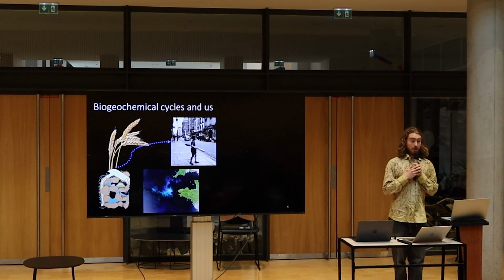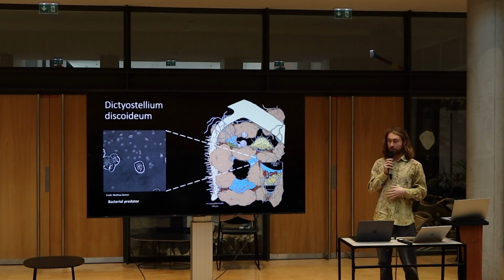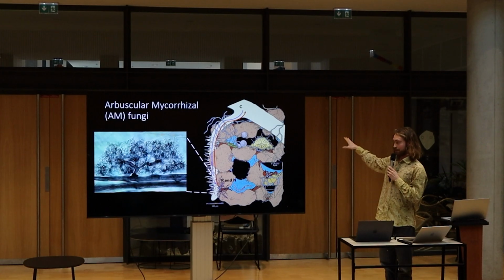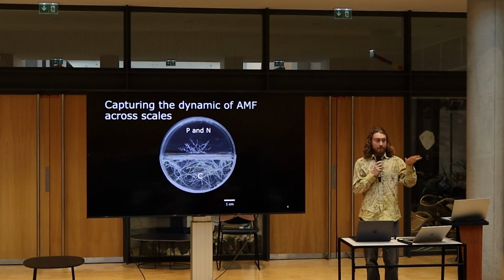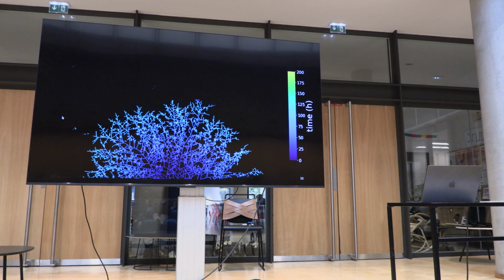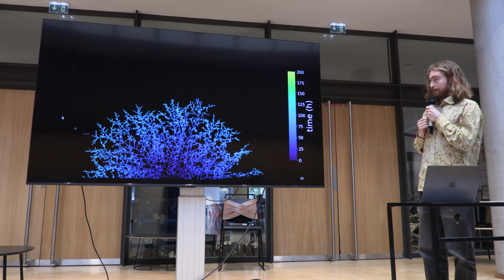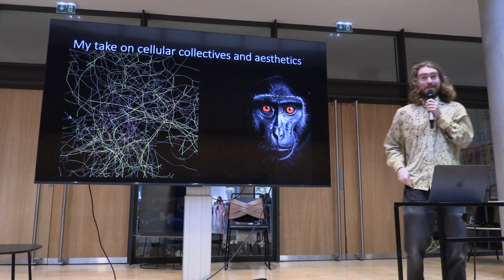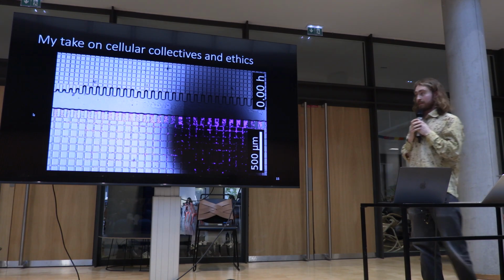Design Principles of the Mycelium - Corentin Bisot - Paris Biodesign Conference 2026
Corentin Bisot is a post-doctoral researcher in the Van Gestel Group at the EMBL institute (Germany), where he currently studies the collective strategies of soil bacterial predators. Before that he studied the growth and shape of symbiotic mycorrhizal networks. During his PhD in Amsterdam and Lyon, working with Toby Kiers, Thomas Shimizu and Christophe Godin, he contributed to describing how those networks structure over time and move nutrients across space. Beyond his scientific work, Corentin is passionate about public engagement and education. He co-founded L’Atelier des Sols Vivants, an association dedicated to raising awareness about soil and alternative agricultural practices through workshops and events.

This conference took place on February 23rd, 2026 at the Learning Planet Institute in Paris.

The event was organised by a team of graduate students: Elsa Donovan, Jackie Landi, Leo Villemin, and Milena Milovanovic.

Many thanks to Edouard Picard from @lpiparis for providing the equipment for filming.